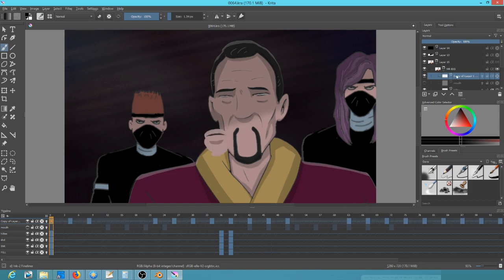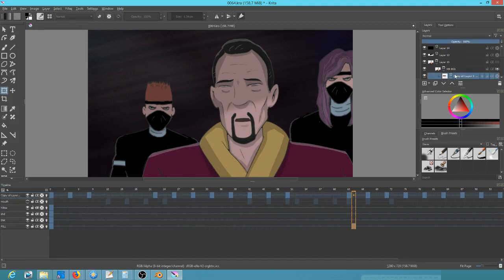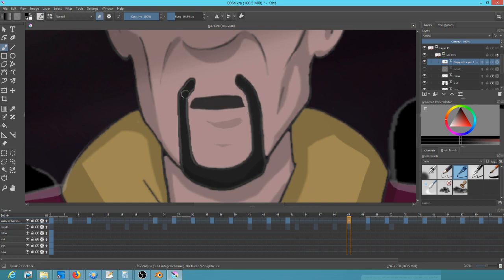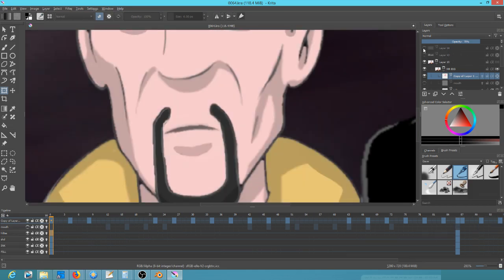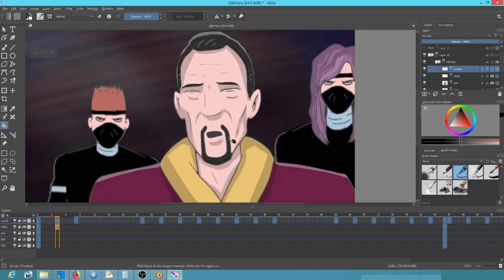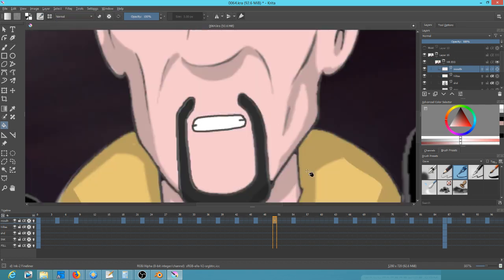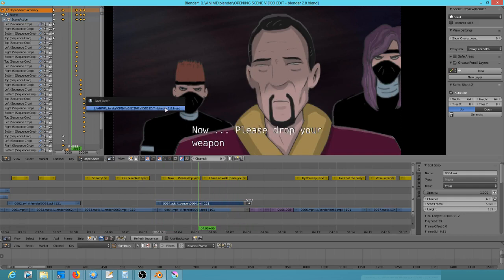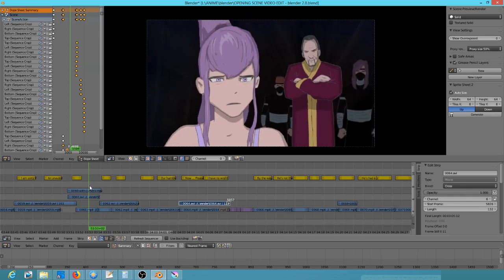Creating an Anime # 235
Using Krita, I repurposed a previous shot by tuning up the lipsync and adding a bit of expression change. Uses these krita features :

1. copy and paste layers (which can include entire layer groups copied from one krita project to another)

2. free-transform liquify, which lets you sculpt your drawing in order to modify expressions